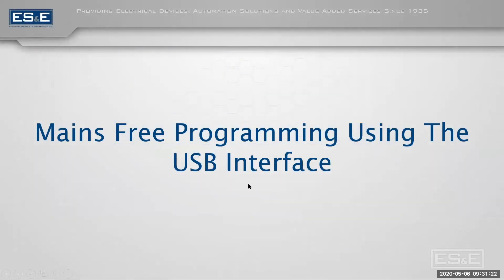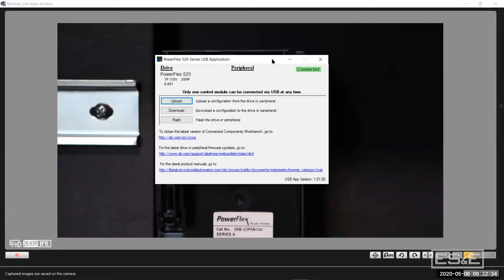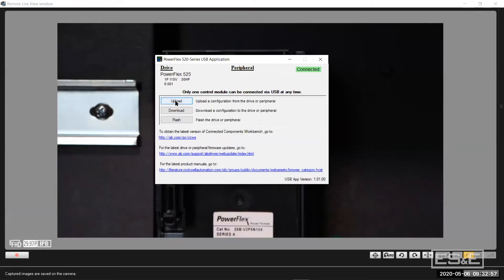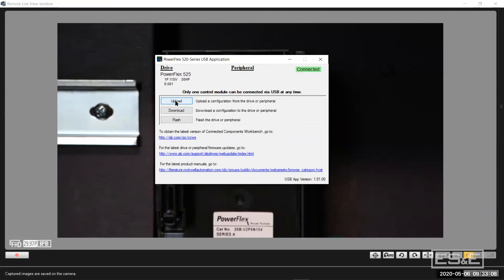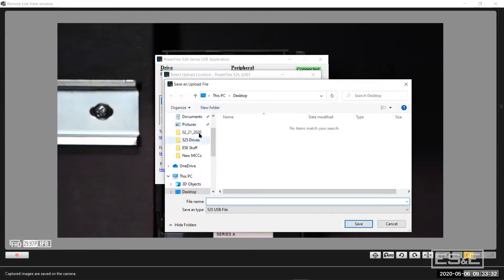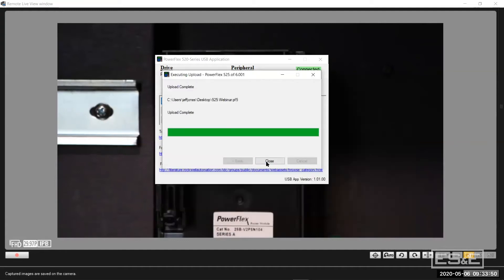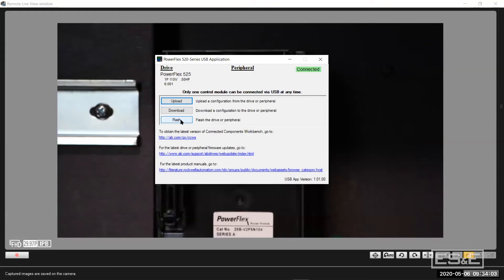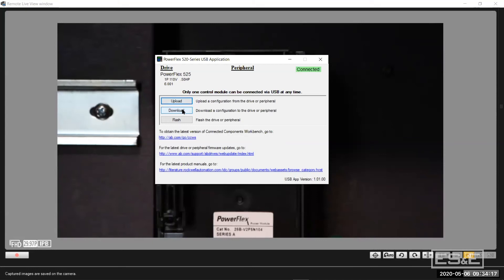Getting to Know The PowerFlex 525 - Mains Free Programming Using the USB Interface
In this section of the webinar, Jeff Jones and John Johnson demonstrate how to easily upload and download drive parameter data using a USB connection. Including powers off the drive, disconnects the encoder cable, and connects the USB port to the back of a printer for programming. While the drive's parameters can't be individually manipulated, it allows for automatic uploads, downloads, and flashing. This method is ideal for scenarios involving multiple drives, such as for OEMs or projects with repeated models, making it convenient for programming without physical access to the drive, thus speeding up the installation and wiring process.